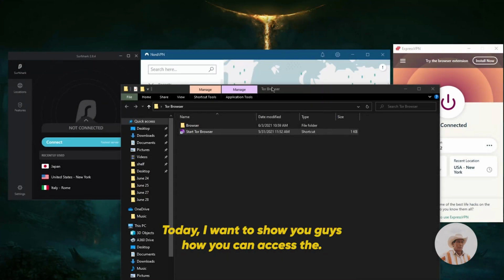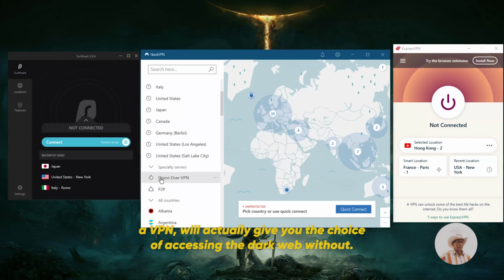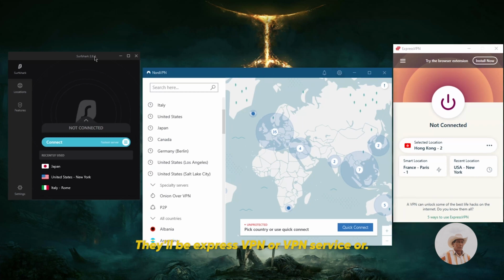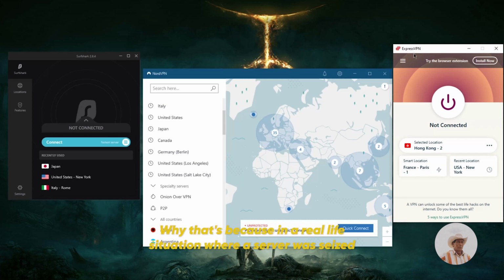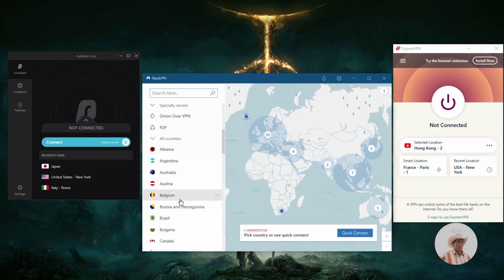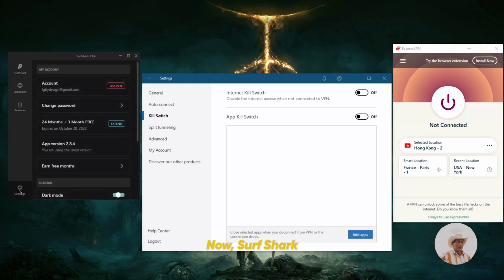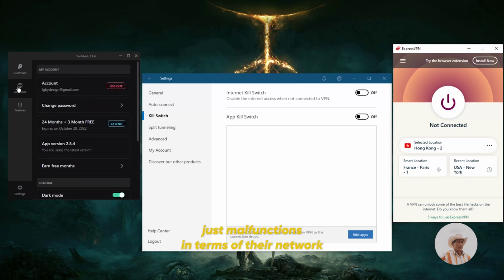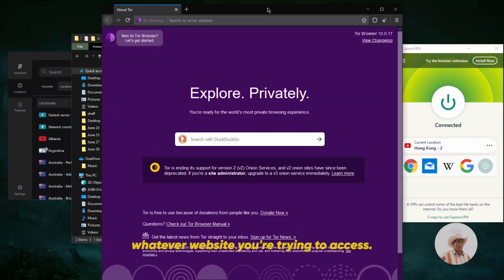How To Safely Access The Dark Web Tutorial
✅ Want to access the Dark Web safely? Well, you're totally in the right to feel that way, make sure you're using a VPN while accessing the Dark Web.

 👉 Want to access the Dark Web safely? Well, you're totally in the right to feel that way, make sure you're using a VPN while accessing the Dark Web to make sure your traffic is as private and securely encrypted as possible.

How's it going, everybody? Welcome back. And today I'm gonna show you guys how you can access the dark web through the Tor Browser safely. Now, the Tor browser itself does provide a level of anonymity, however, you want to encrypt your data and traffic as you go through the dark web. And if you're trying to surf the dark web more safely, you're gonna want to, you know, use a VPN. Now, depending on which VPN you're using, you know, you might have to use the Tor Browser, you might not have to. So for example, if we're using the Nord VPN here, let's say you don't want to install the Tor Browser. And you can, you know, go and look up whatever you're trying to look up. Now. For example, Nord VPN will actually give you the choice of accessing the dark web without using the Tor browser. So you know, that can be handy. So you could use Firefox or Google Chrome. Now, does that provide more anonymity than the Tor Browser? Probably Probably not. Since the Tor browser is, you know, in and of itself, it is a little bit more encrypted and private than Google Chrome. So either way, I would suggest that use the Tor Browser if you're trying to access the dark web for a little bit more safety and privacy. So if we're trying to access the dark web, you're going to need a VPN. And in my opinion, these three VPNs are actually some of the best VPN you could use. They'll be ExpressVPN Nord VPN searcher. So you know, if you want to take advantage of those feel free to do so. Also make some reviews, if you'd like to take a look at the advantages and disadvantages and disadvantages of each. Excuse me. Now, here's my opinion on things. Well, it's more of an objective opinion, because I've been using these VPNs are just testing them out for a bunch of things. And you can see that in the reviews if you'd like in terms of privacy, I would definitely suggest that you go with ExpressVPN. So if you're trying to just go for privacy, the top security, it's as secure as it gets. Really, if you watch the review below, I'll you'll understand what I'm saying in terms of privacy policy, it really is the best privacy policy, especially the no log policy they have, it's as good as it gets. Why that's because in a real life situation where a server was seized by the Turkish Government, an express VPN server, they were not able to extract any information simply because they did not include any logs in their, in their server. So yeah, that's about as good as it gets with no lock policy. Unfortunately, there was it was an assassination, actually. So it was a very high profile case where they needed that information...ran out of the 5k characters limit, sorry guys.

Hope you enjoyed my How to Access the Dark Web Safely Tutorial Video.